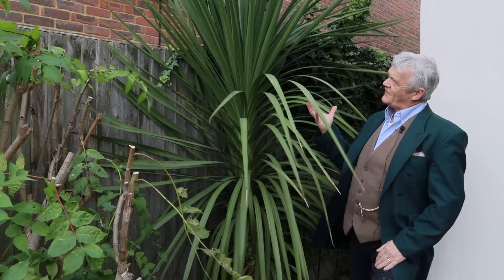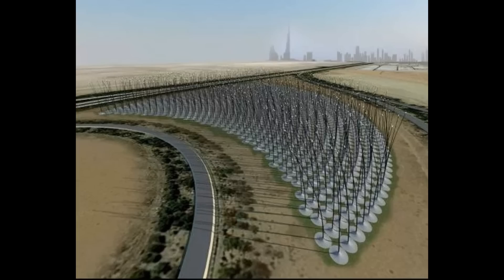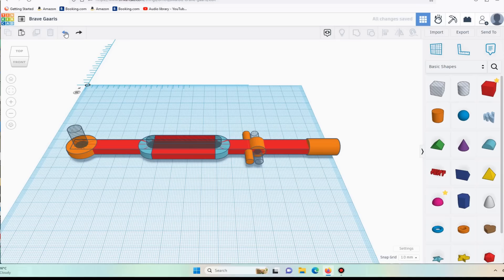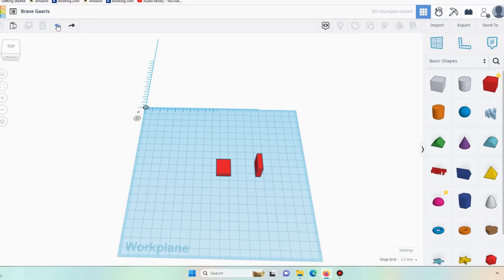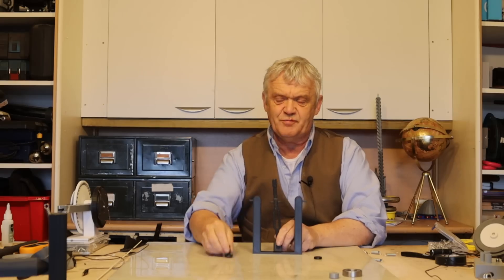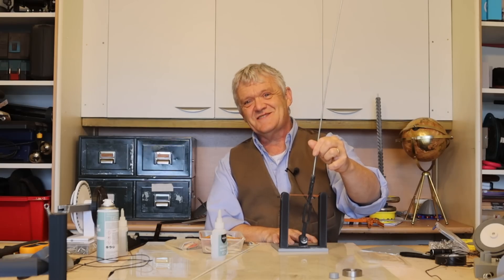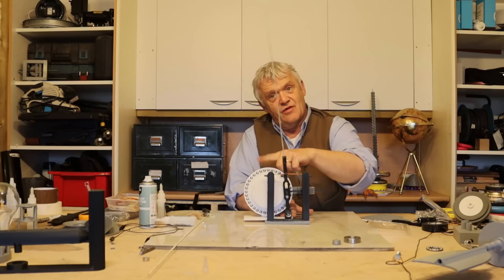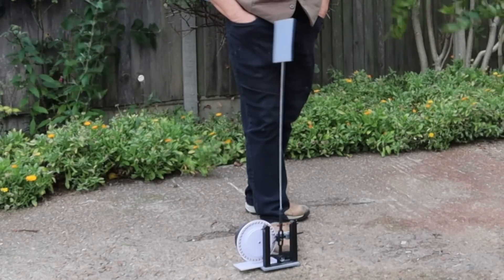2079 DIY Windstalk Energy - A Kind Of Bladeless Wind Turbine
You can find the STL files for the windstalk part